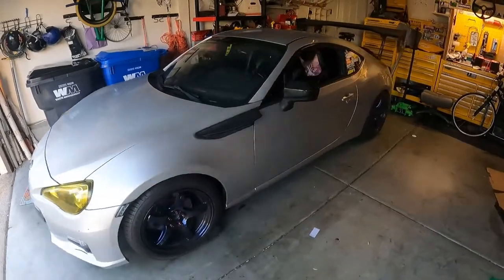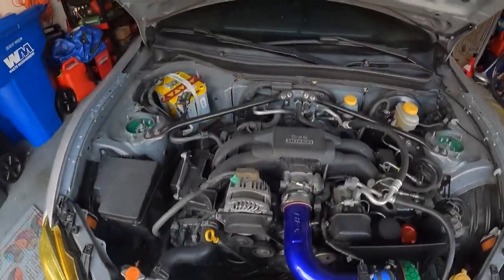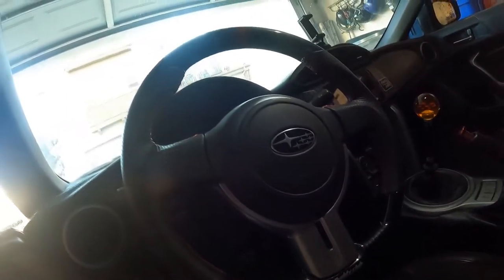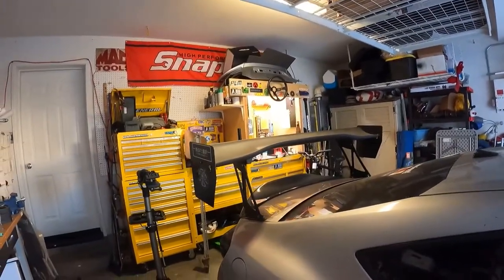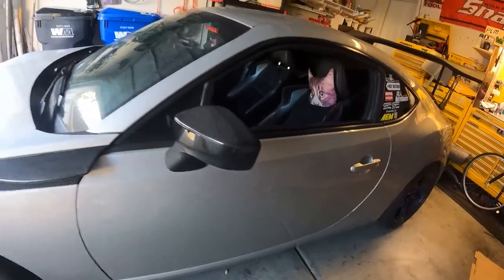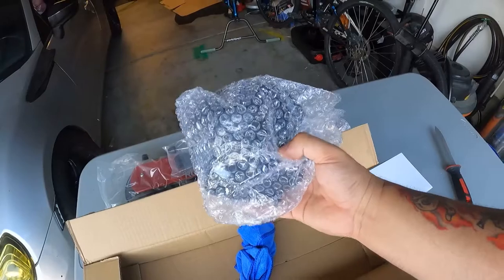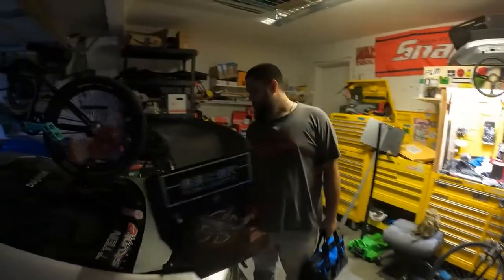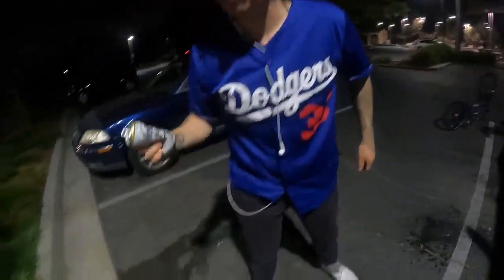BRZ Mod Rundown and RockBros Bike Rack Test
Around 14 minutes in, there is a brief section where the video is blurred. This is due to the shipping label on the package I forgot to remove. Please ignore this.

Pretty simple vlog today, just talking about the mods that I've done to the BRZ since I got it, then installing and testing the RockBros suction cup roof rack. I will be documenting every mod made to this build going forward. Part 2 of this vlog is coming out next week. Sorry that my riding is sub-par. As mentioned in the video I'm still coming off a minor hip injury.